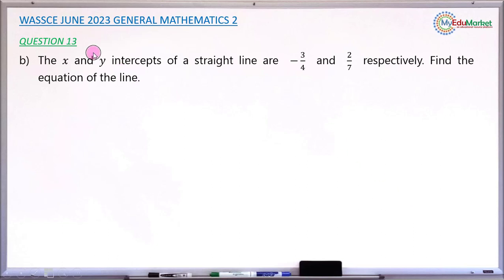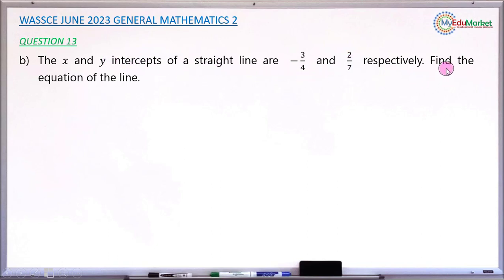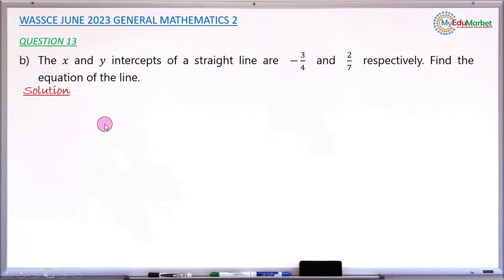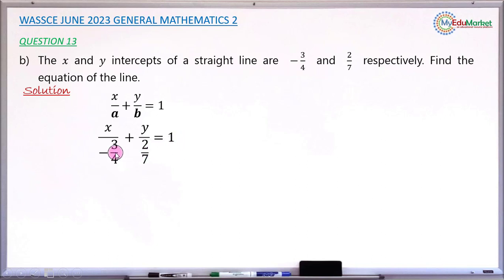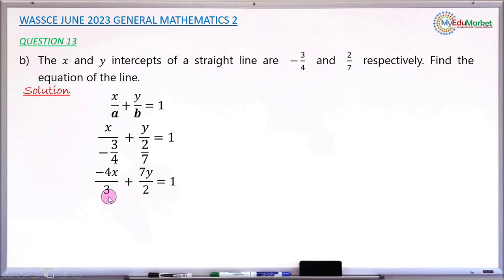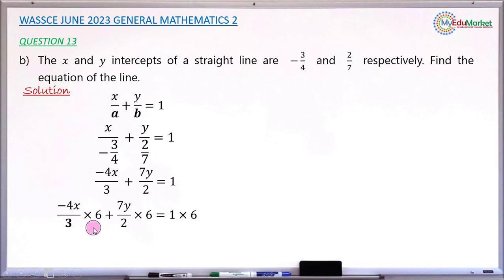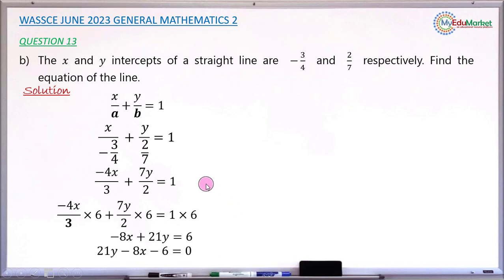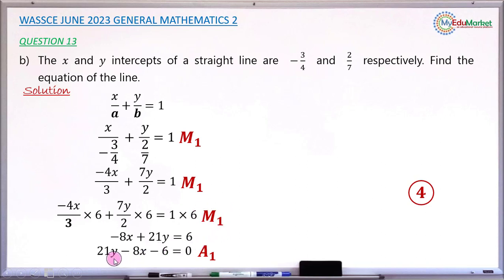WAEC 2023 Mathematics Essay Question 13(b) Solution | MyEduMarket MathsClass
In this video you learn the solution to Question 13(b), and also learn how marks were awarded at each stage of the solution as contained in the WAEC Marking scheme